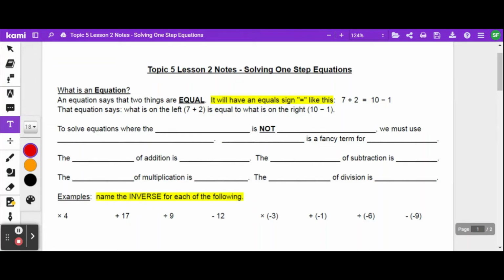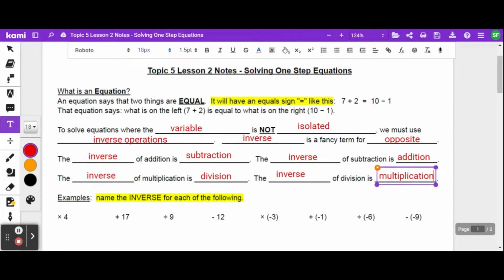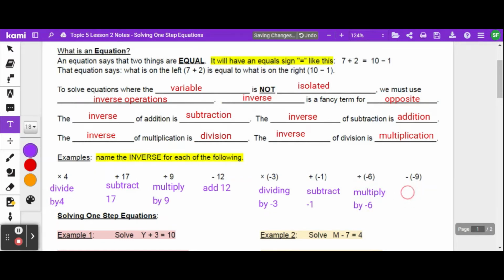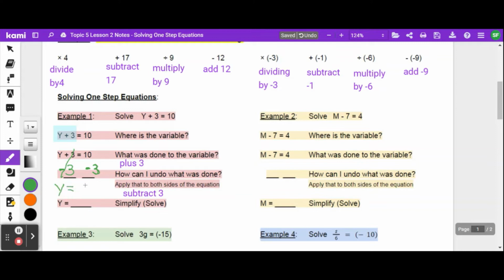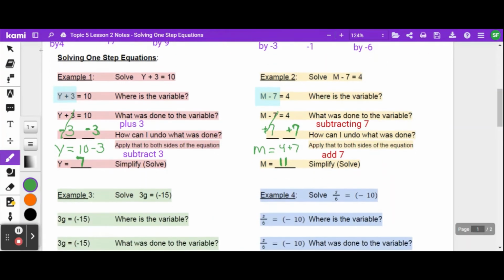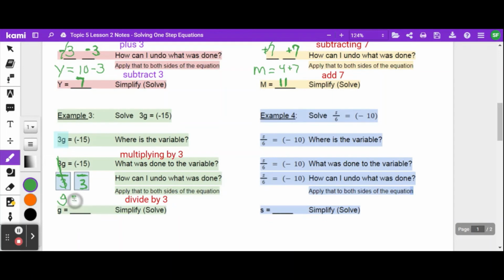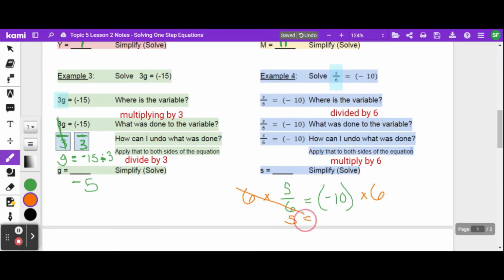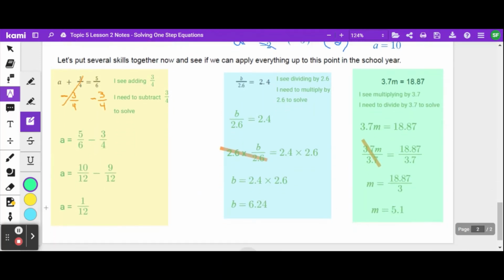Topic 5 Lesson 2 Notes - Solving One Step Equations